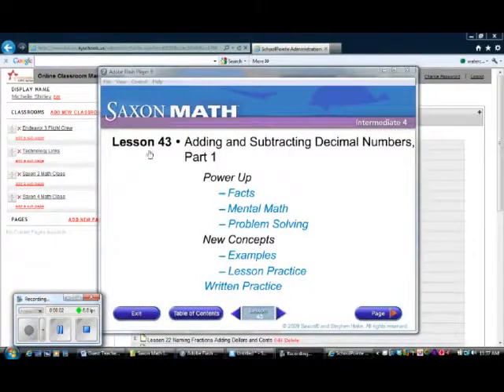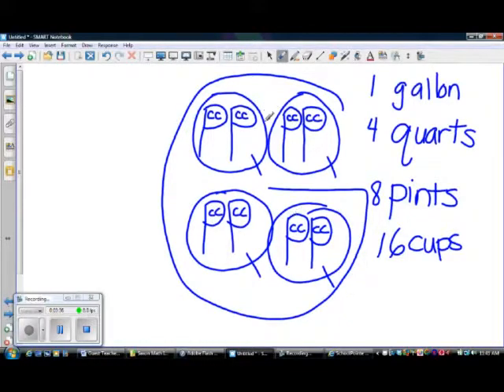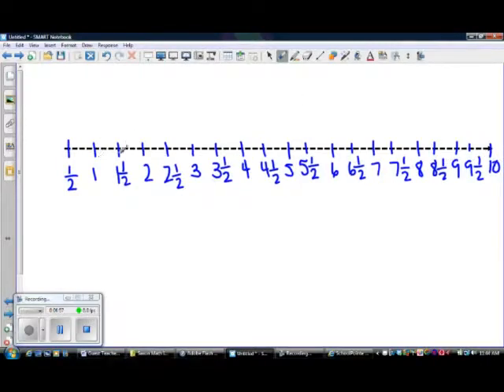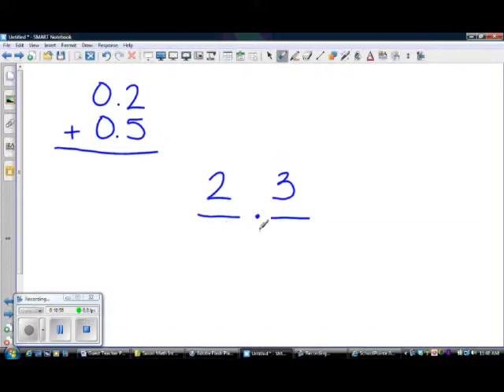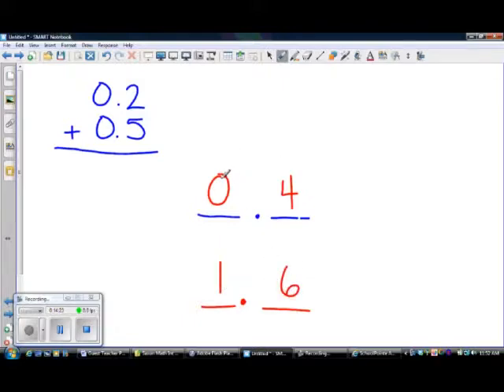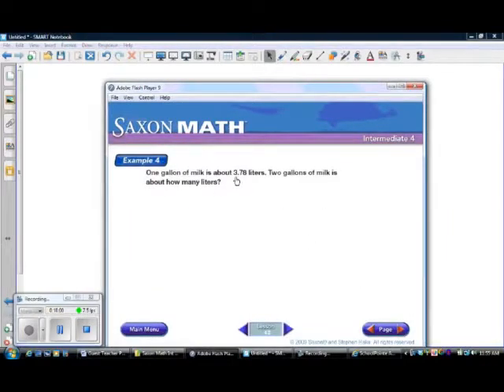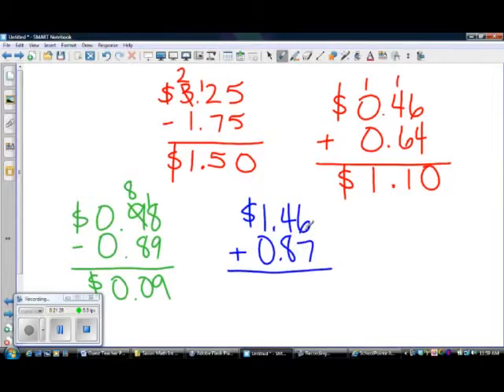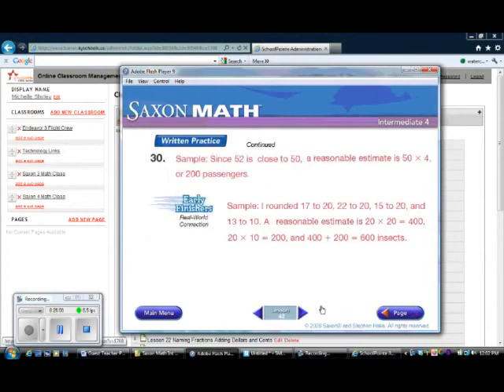Lesson 43 Adding And Subtracting Decimal Numbers